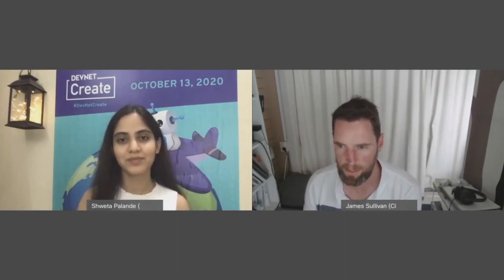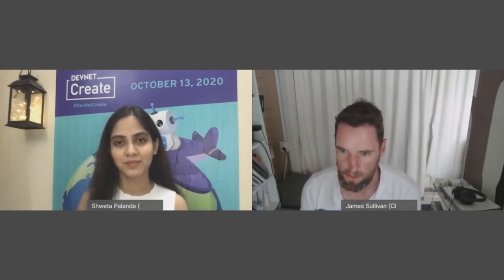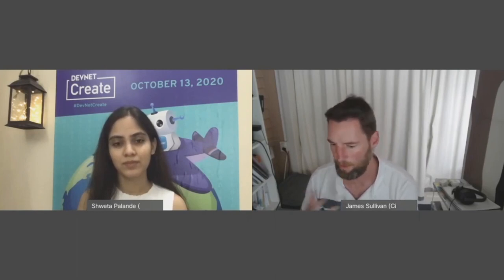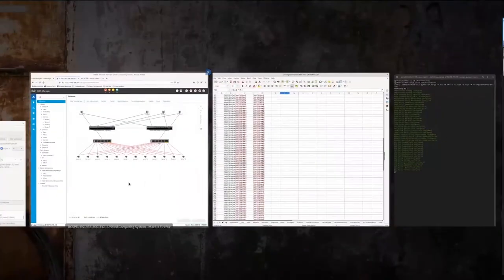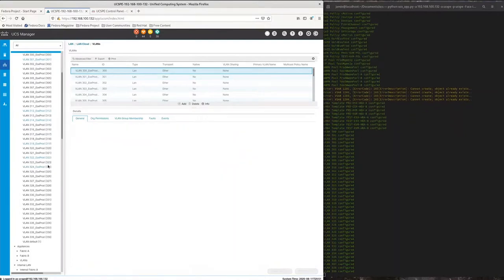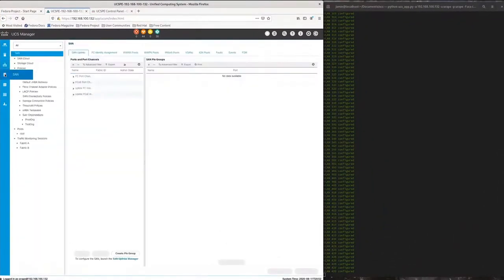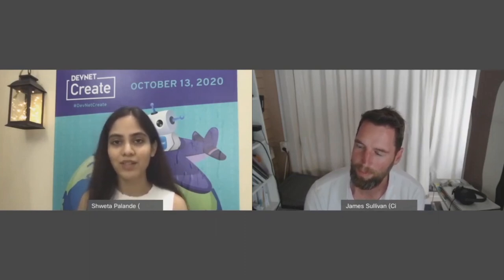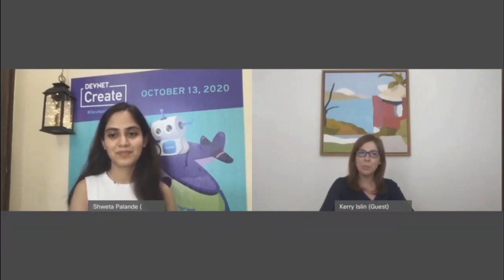From the DevNet Create 2020 archive: DevNet Create innovators from Asia Pacific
Hear directly from the community builders in Asia Pacific, in this special interactive segment.

Shweta Palande interviews Jamie Sullivan from New Zealand, Rasika Nayanajith and Luke Foad from Australia, and Kerry Islin from Singapore.